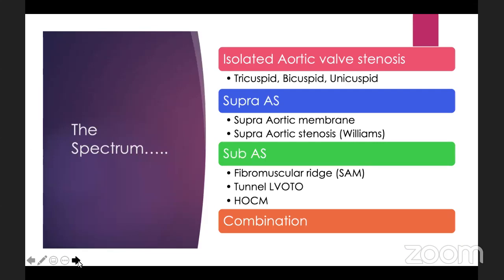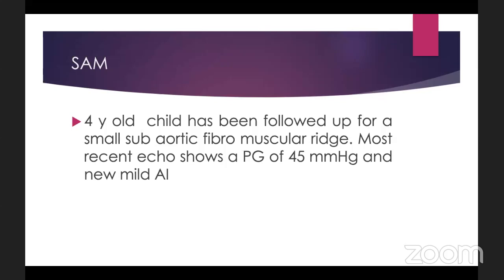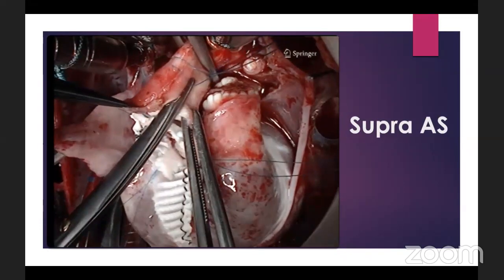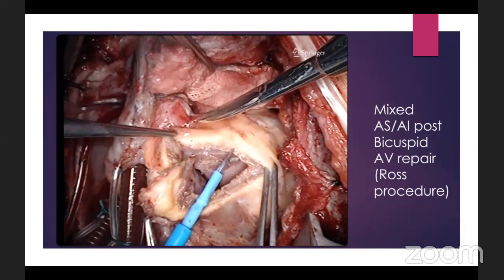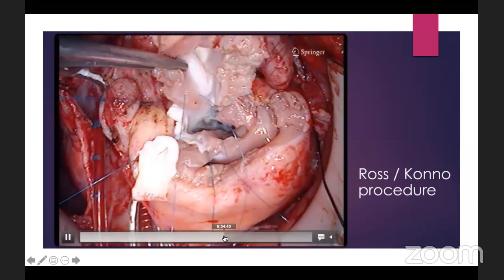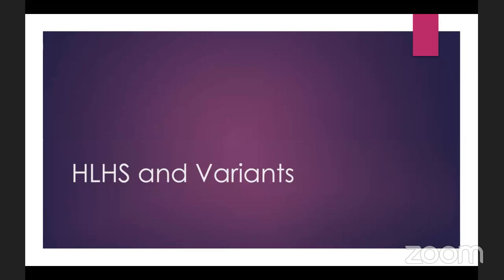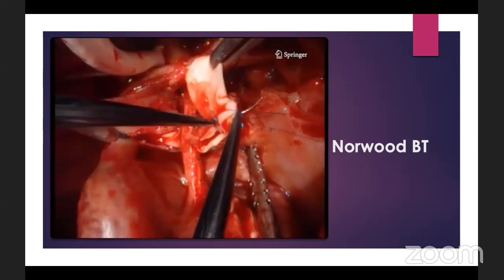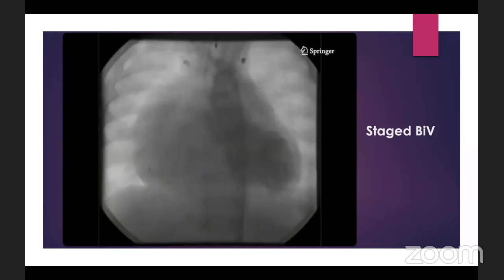Cardiac Surgery Activity